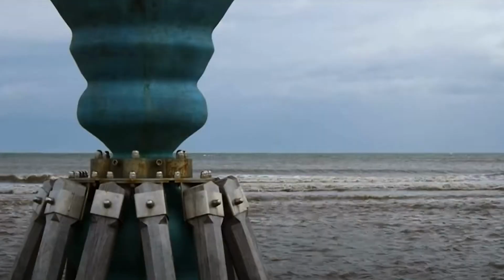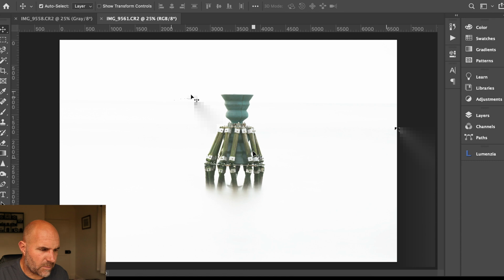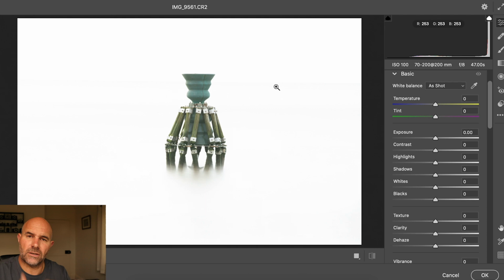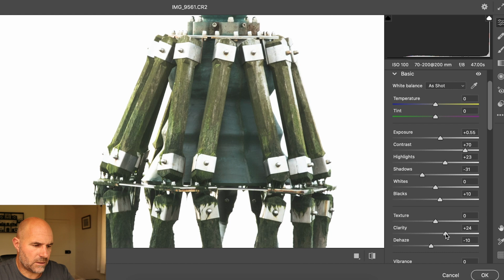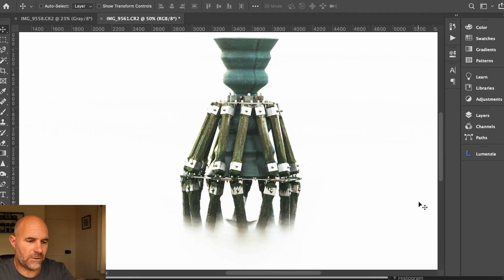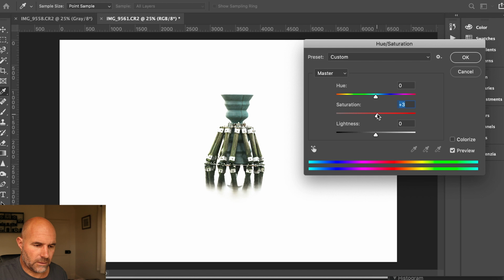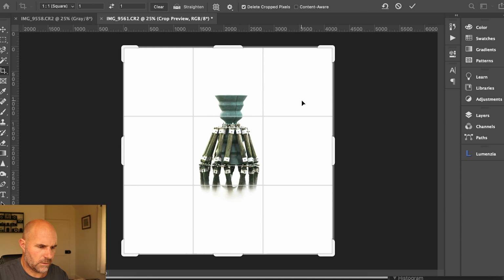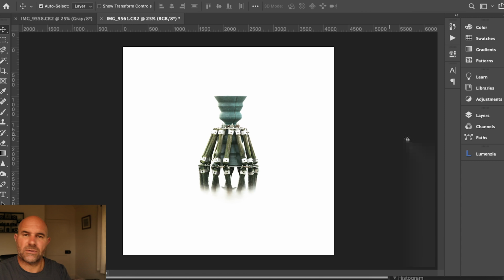Editing last weeks Time & Tide Bell image PLUS some great news!!